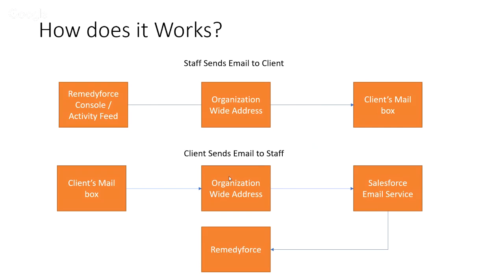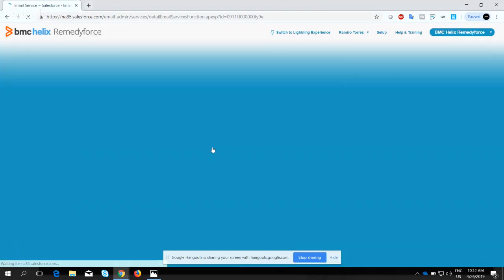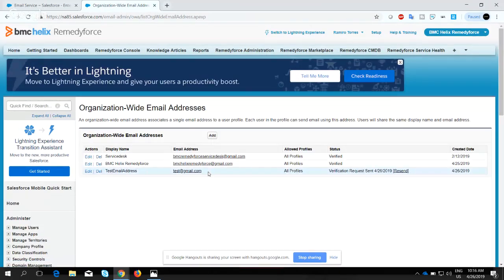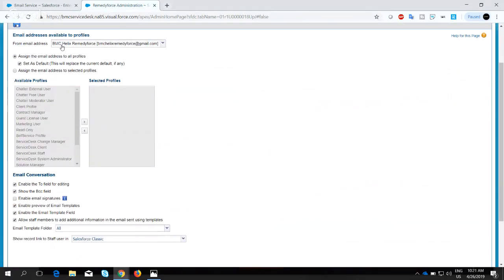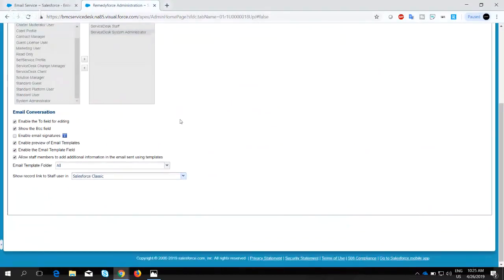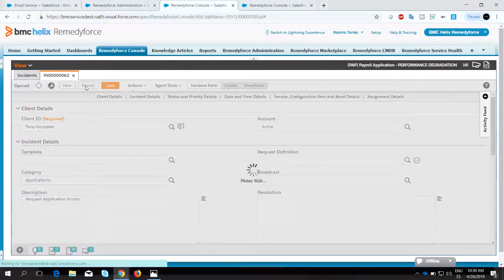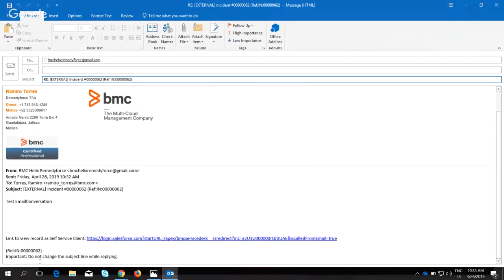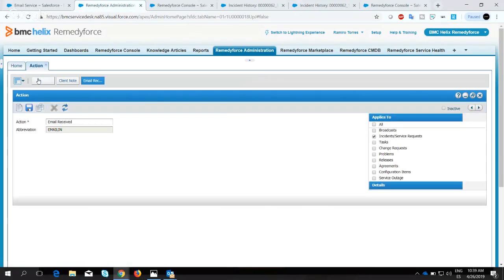BMC Helix Remedyforce Webinar Series: How to Setup Email Conversation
Please Join us on this webinar session,  We will discus following topics:

- How to Configure Email Conversation on BMC Helix Remedyforce
- How setup Email Templates for Email Conversation.
- How to send emails from Remedyforce Console